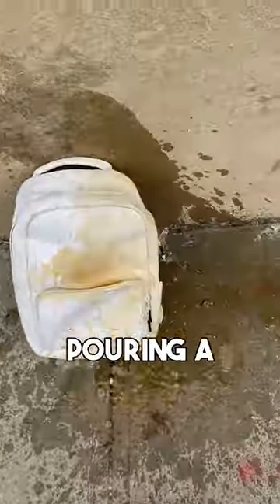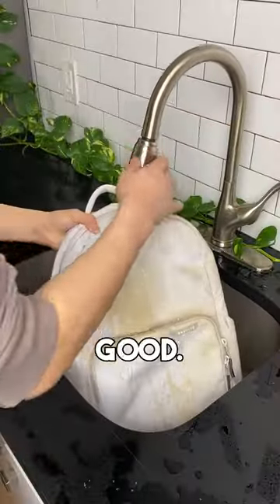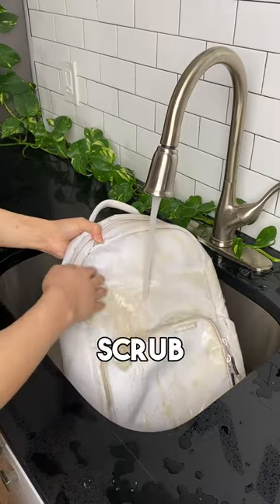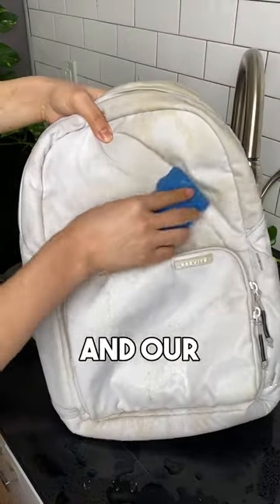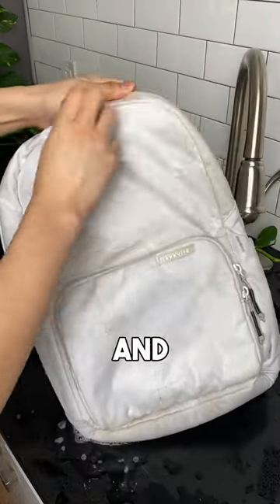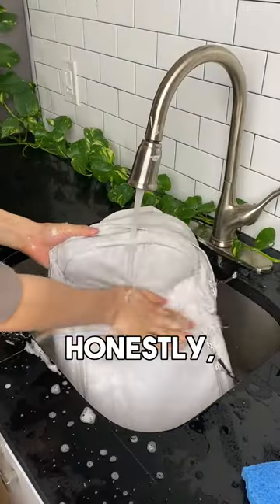Coffee VS. Our Backpack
Glad, our Brevite backpack is COFFEE STAIN-PROOF!